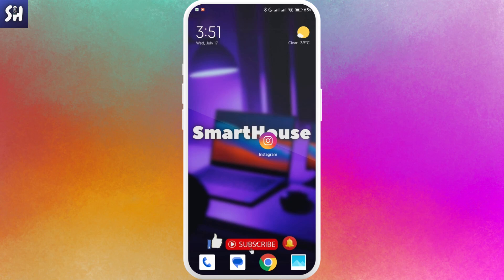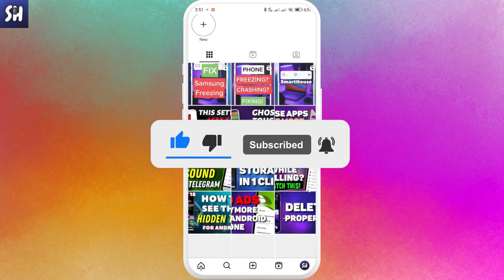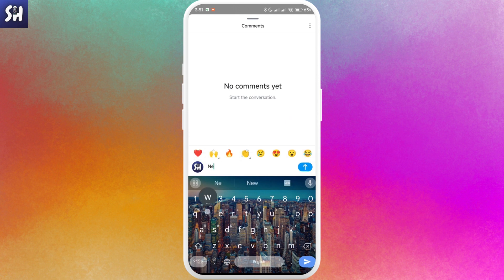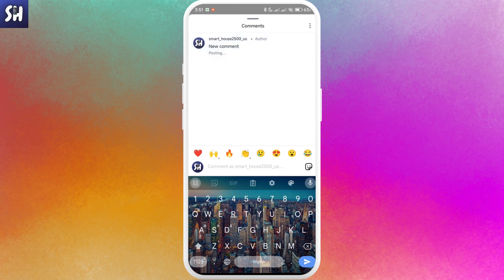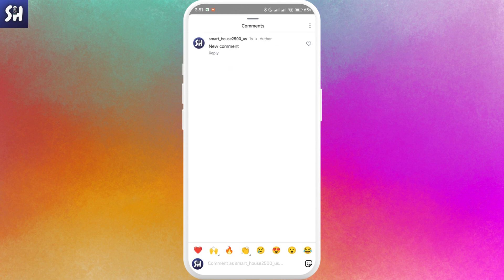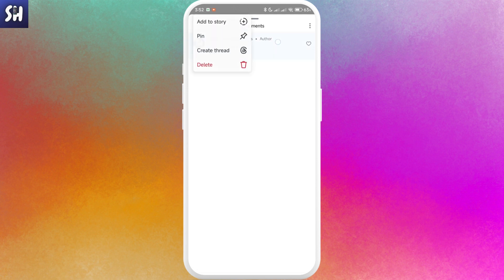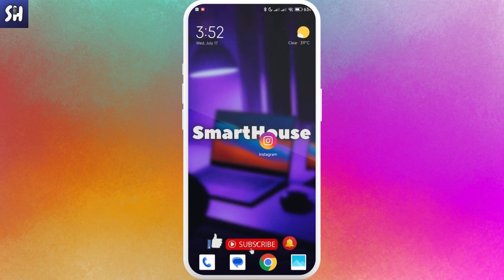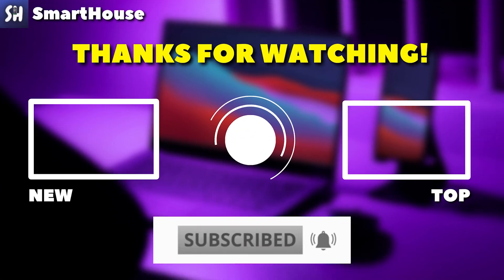How to Repost/Share a Comment in a Story on Instagram?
Hey guys! In this video I'll show you How to repost/share comments in Instagram story.